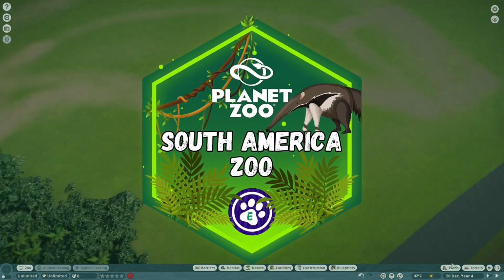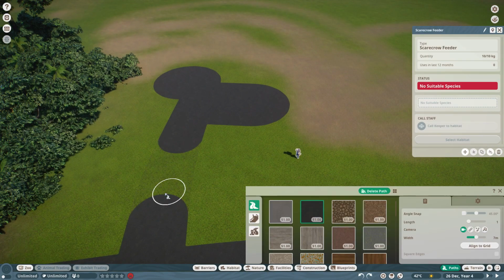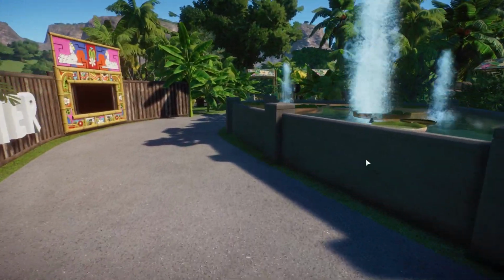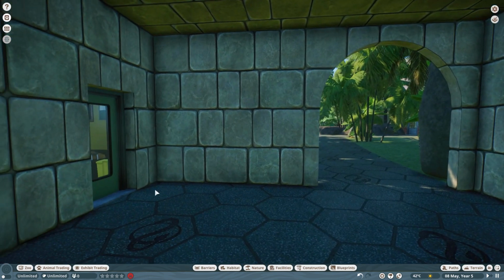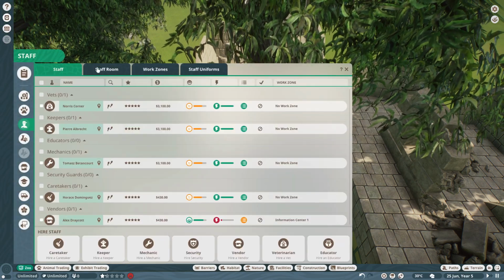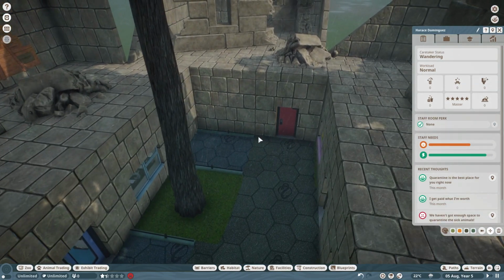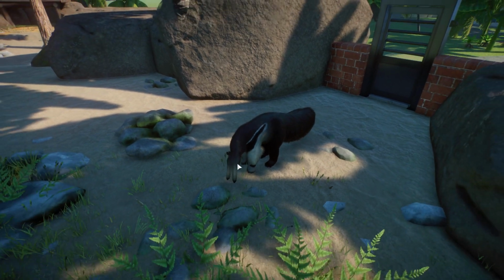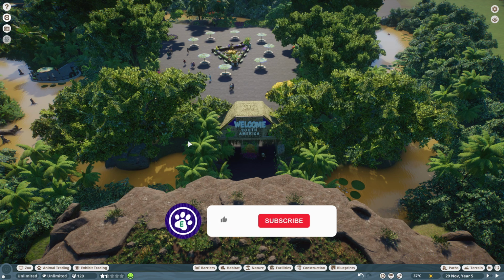🐜 Building a Giant Anteater Habitat | South America Zoo | Planet Zoo (Ep. 2)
Join me in this second episode as we build a South American habitat for the Giant Anteater. We will also build a staff building and get our first Giant Anteaters into the Zoo!

More about Planet Zoo:

Planet Zoo is a zoo management simulation game developed and published by Frontier Developments.

In Planet Zoo, our task is to build and manage a zoo. We must create habitats for animals, provide them with food and water, and ensure their safety and well-being. We can also build exhibits for the public to view the animals.

The game features a variety of animals. Each animal has its own needs and requirements, which we must meet in order to keep them healthy and happy.

In addition to animal care, we must also manage the financial aspects of their zoo. We must build and maintain buildings, hire staff, and market the zoo to attract visitors. We can also participate in conservation projects to help protect endangered species.

If you are a fan of zoo management games, or if you are simply looking for a challenging and rewarding simulation game, then Planet Zoo is definitely worth checking out.